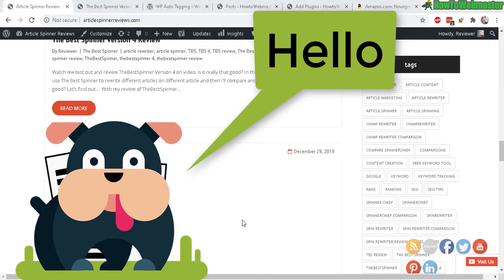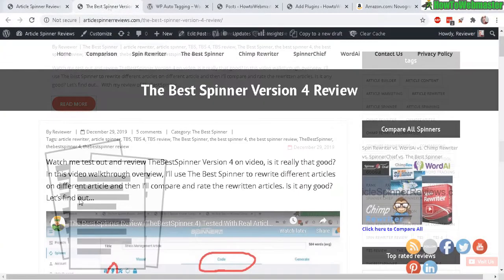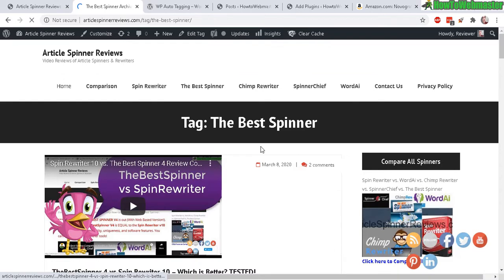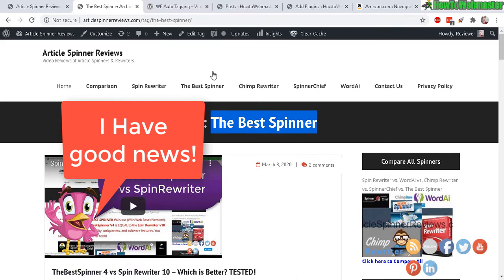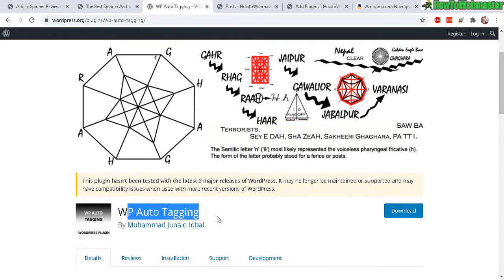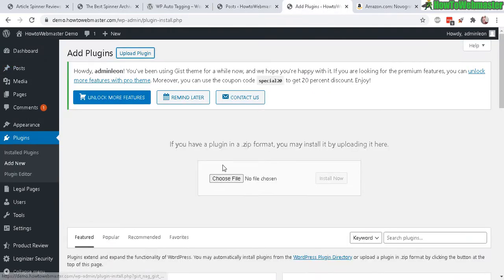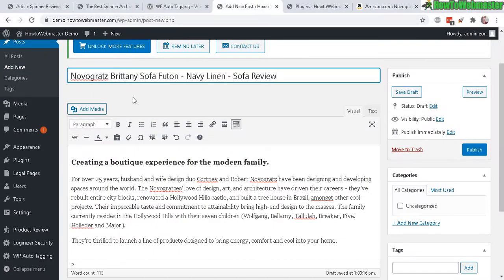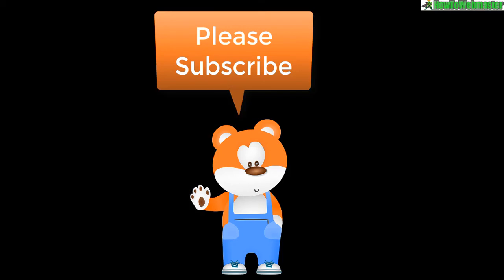How to Add Automatic Tags To Wordpress Posts in BULK - FREE Plugin!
If you've forgotten to tag your posts or have a lot of posts without tags, use this free wordpress plugin to automatically generate tags for you. This plugin automatically generate tags for all of your past posts and future posts. Tags are really important for SEO, use them! Otherwise you're missing out on some good potential search engine traffic.

Video Keywords and Tags:
wordpress tags, wordpress tag generator, automatic wordpress tags, bulk wordpress tag generator, free wordpress plugin, free plugin, tag generator for wordpress, tag generator, bulk tag generator